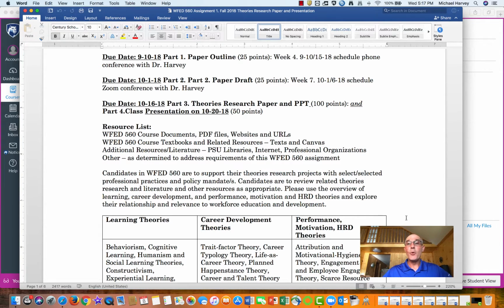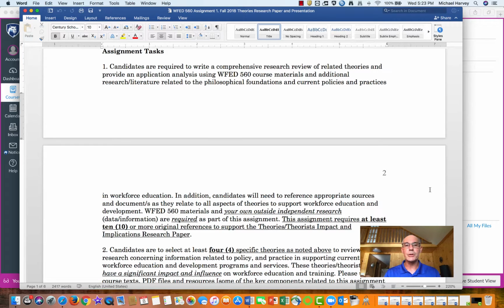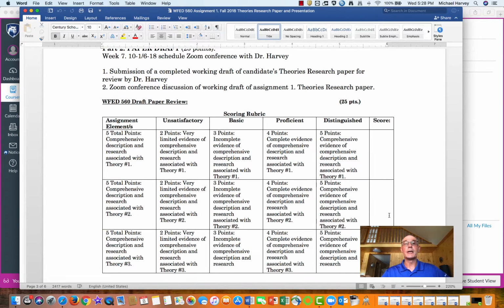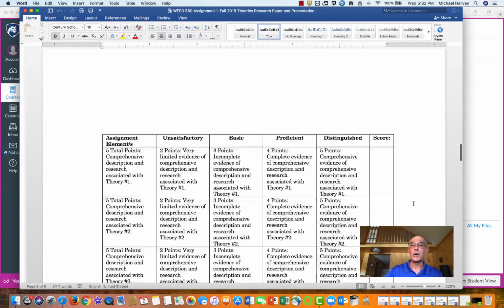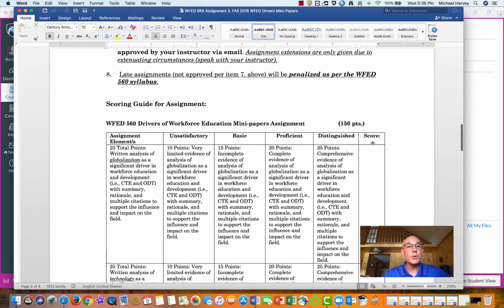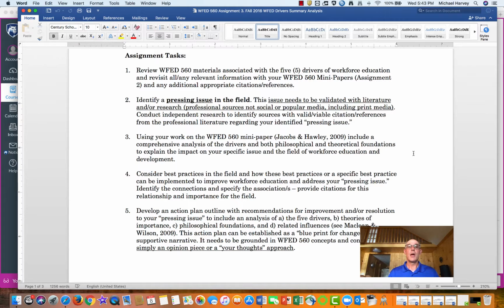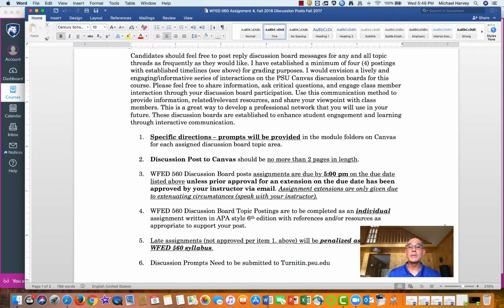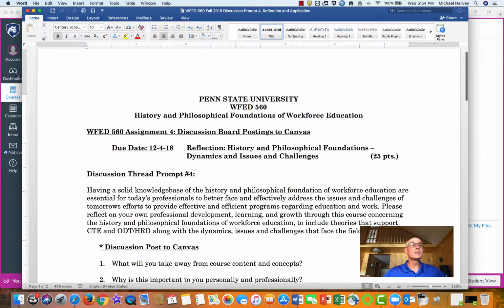WFED 560 Assignments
YouTube WFED 560 Assignments Overview Video